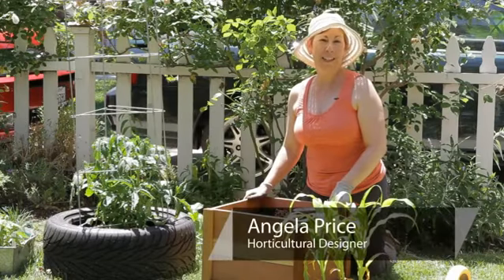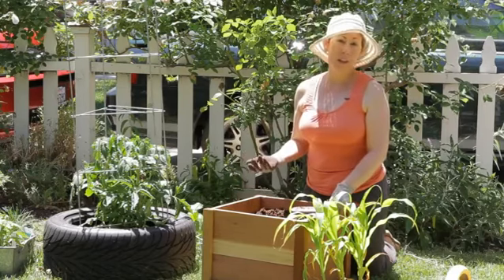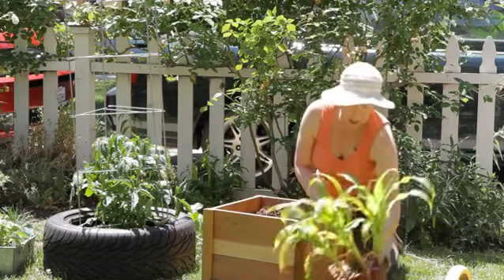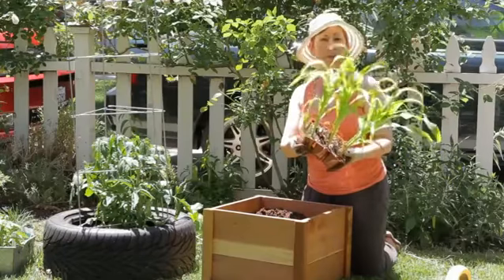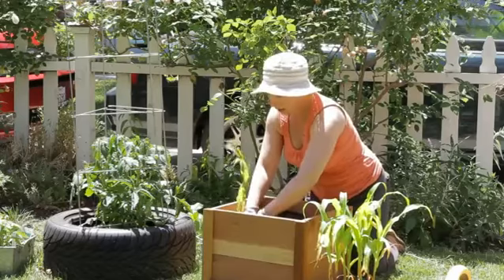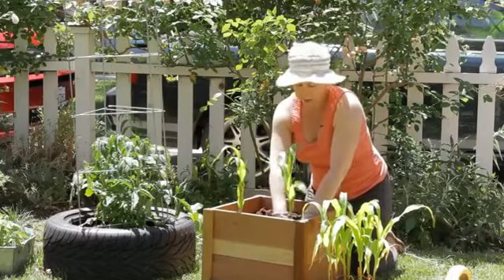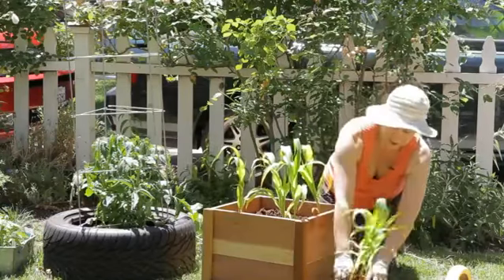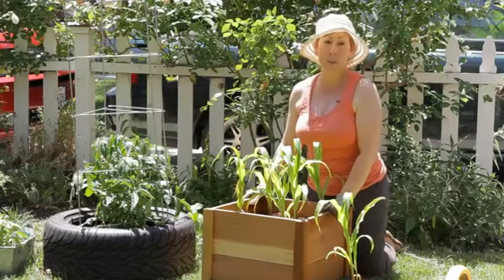How to Plant Corn in Square Plots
How to Plant Corn in Square Plots. Part of the series: Garden Space. Planting corn in square plots gives them the amount of space that they need for growing success. Plant corn in square plots with help from the owner of Eden Condensed, small space garden design, in this free video clip.